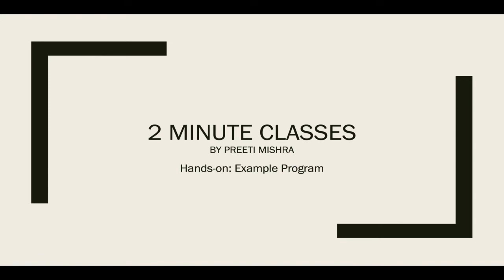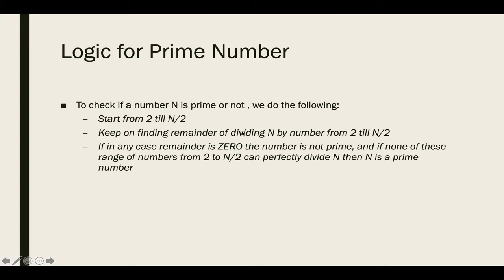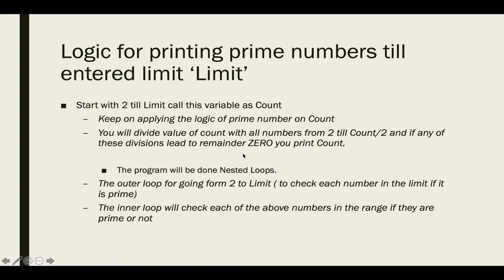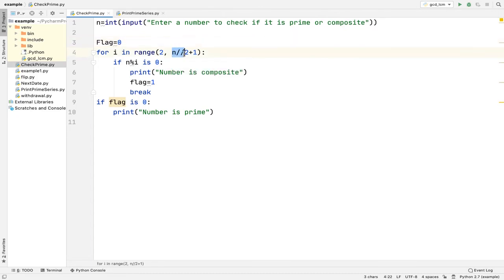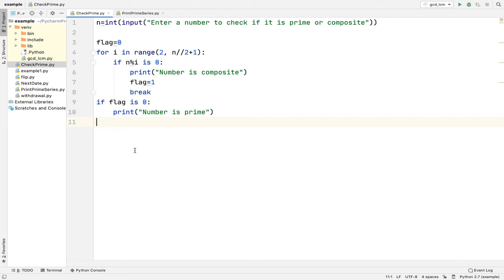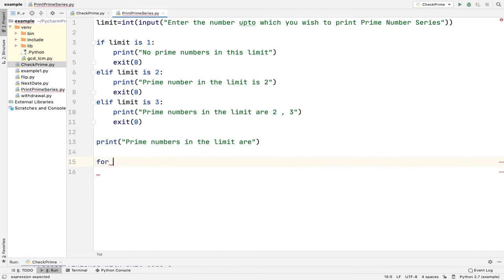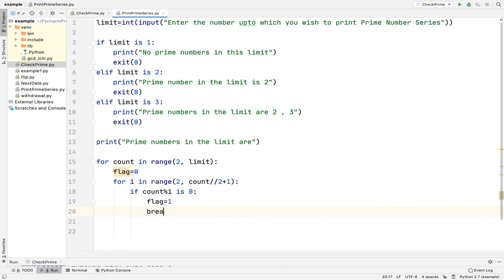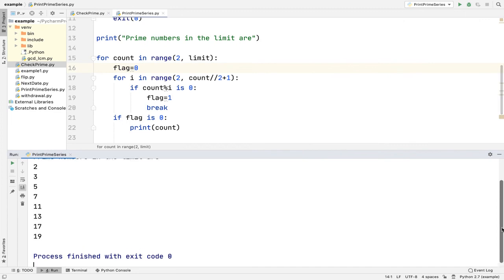Python Worked Example 5: Program to print prime numbers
The video discusses python program for printing prime numbers upto entered limit.